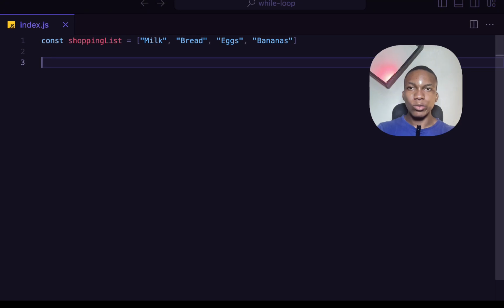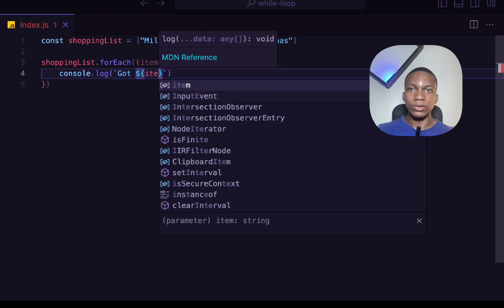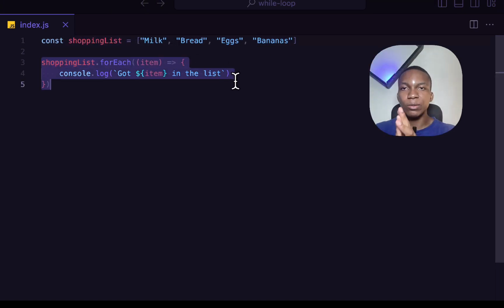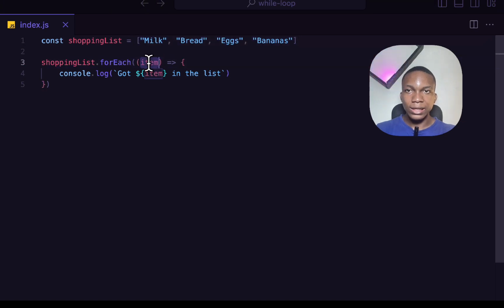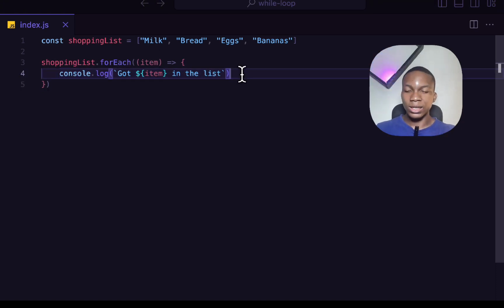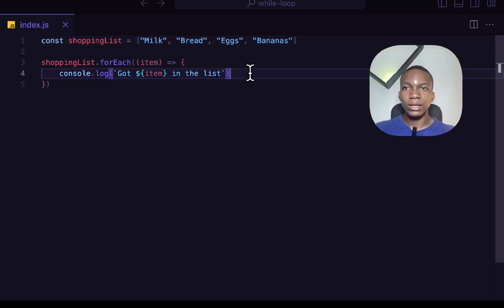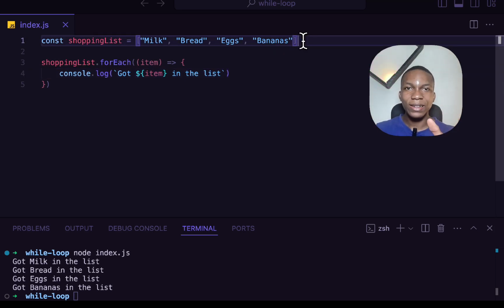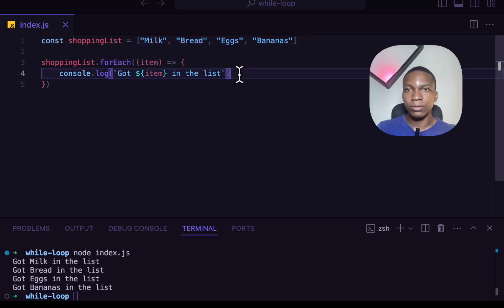ForEach Loops Simplified | JavaScript Tutorial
Let's learn about "ForEach loops" in JavaScript. Why do we need them? What do they do? How does it apply in the real world?

We'll learn everything in today's video.